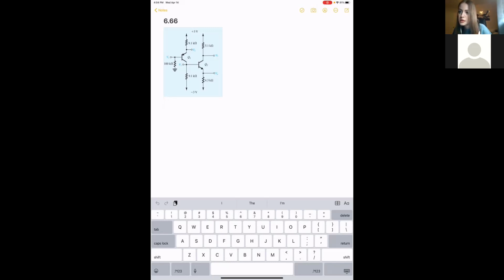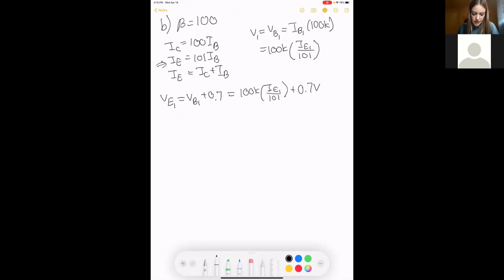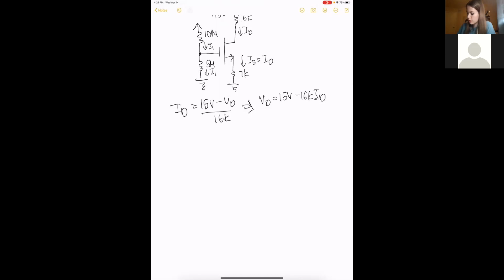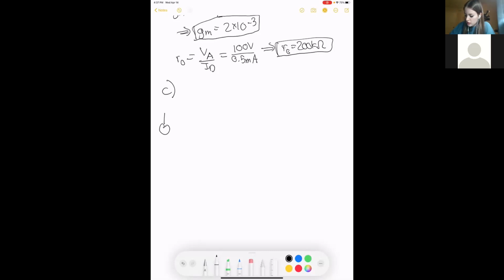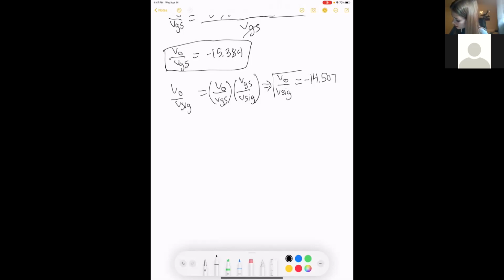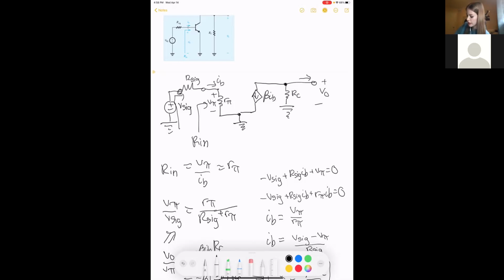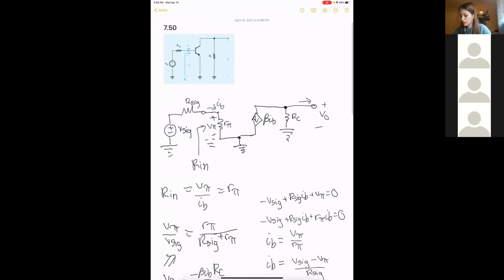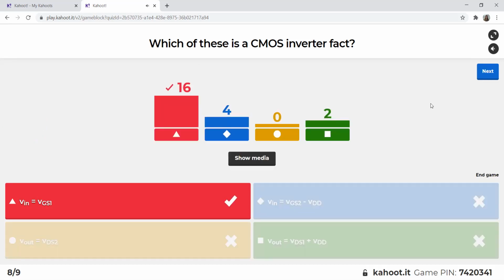ELG2136 | Cookies & Cram (Winter 2021)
The IEEE uOttawa classic cookies and cram tutoring-style review session (our first pandemic edition).